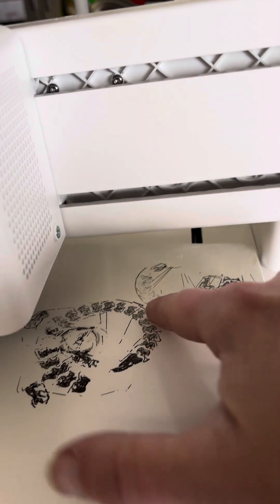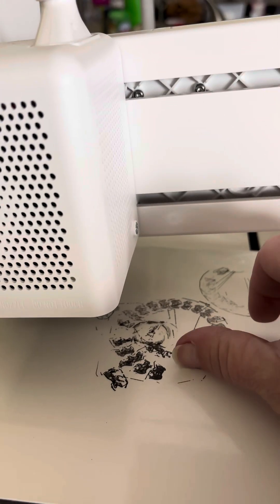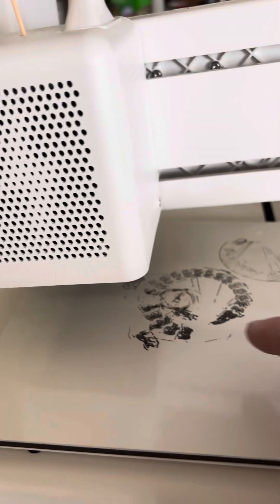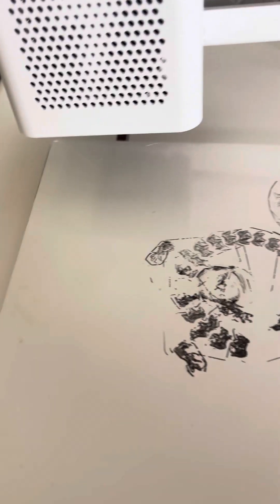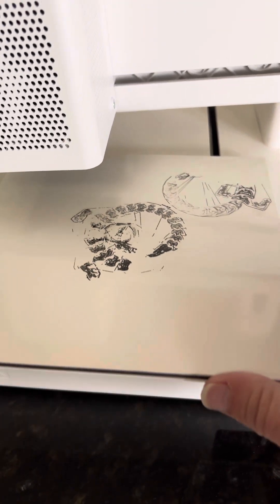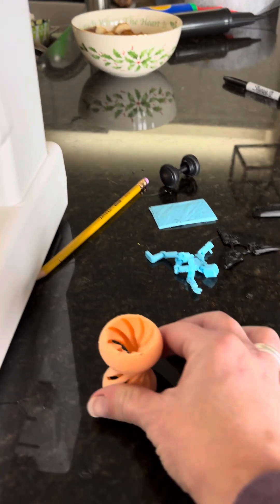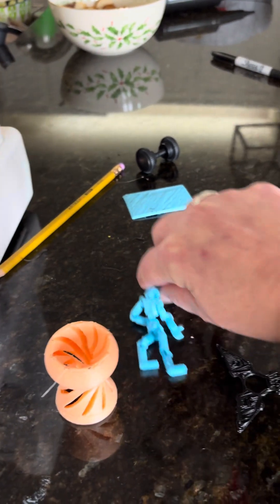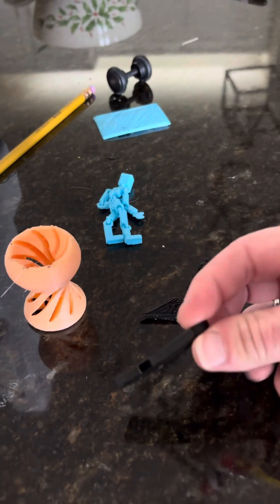Toy Box Comet 3D Printer Issues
Unable to print